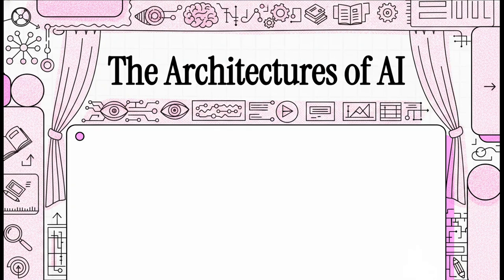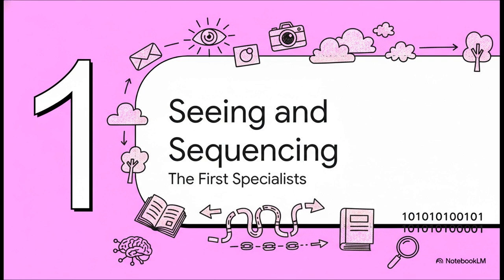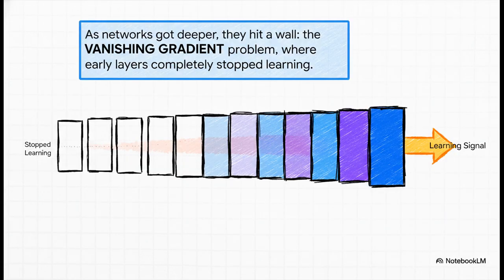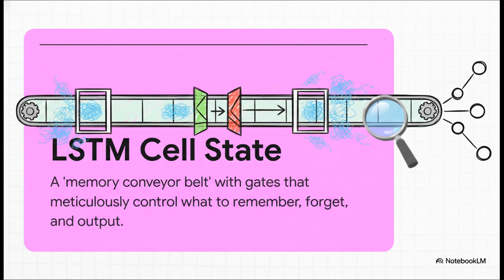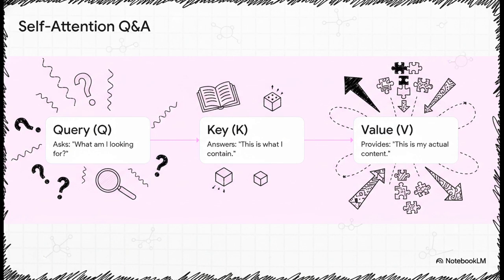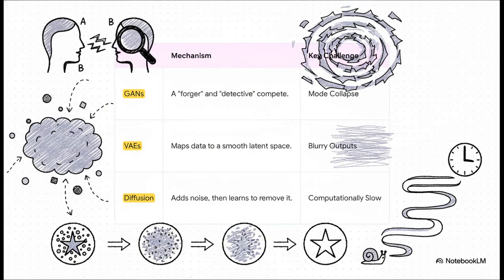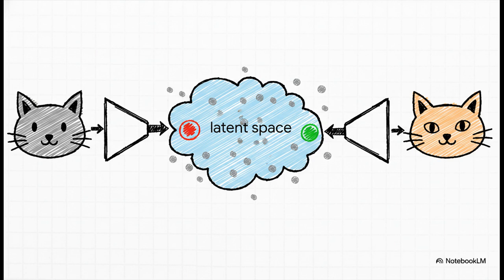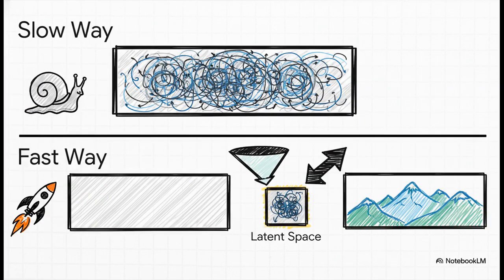3 Neural Architecture Principles and Generative Models